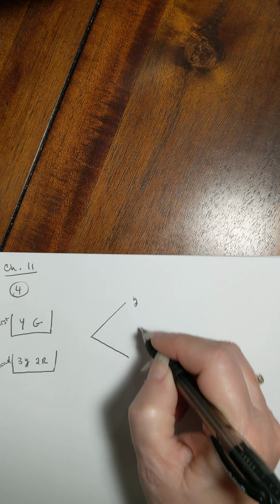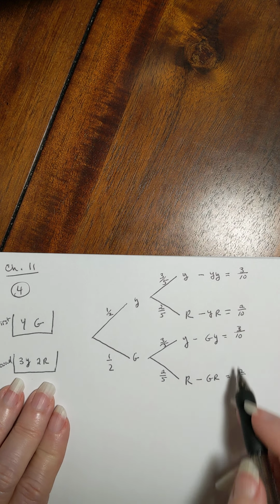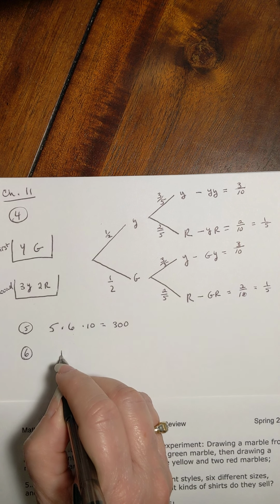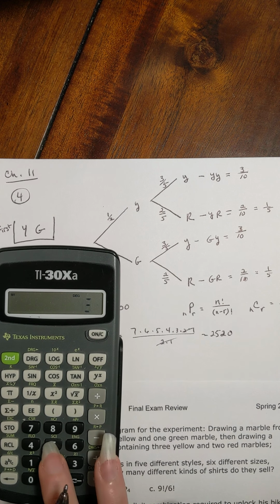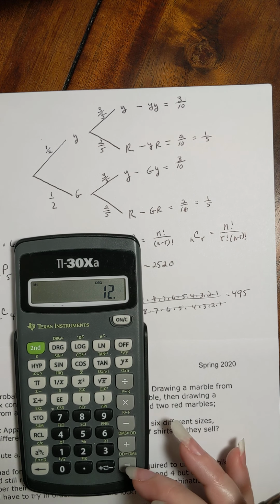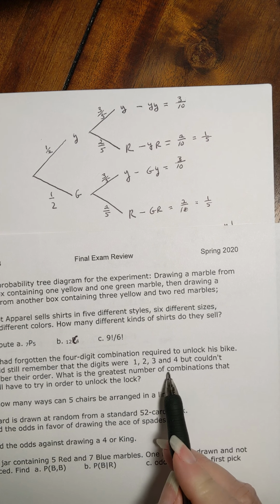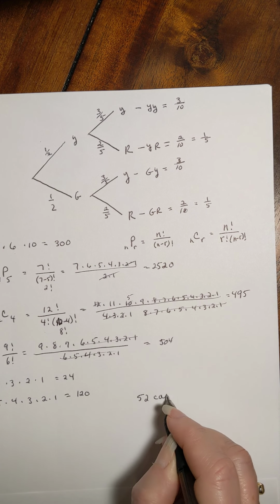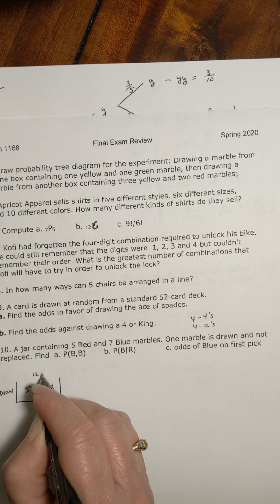Math 1168 - Final Exam Review - Chapter 11